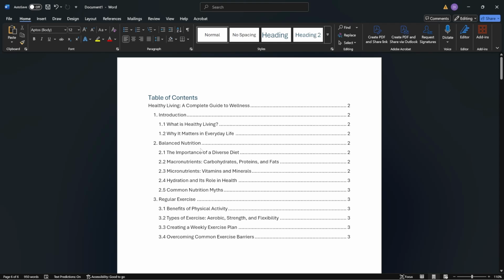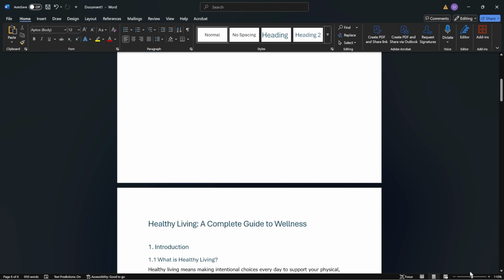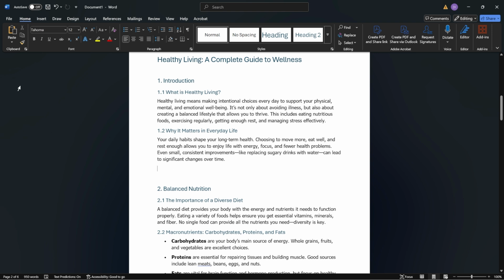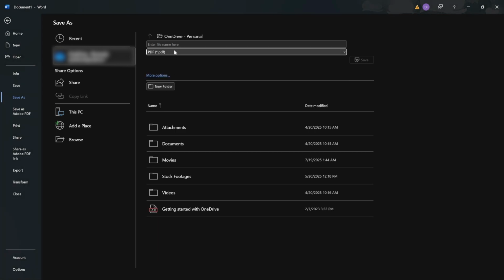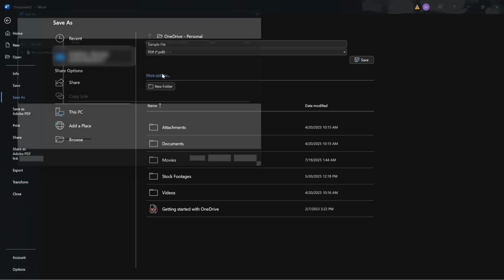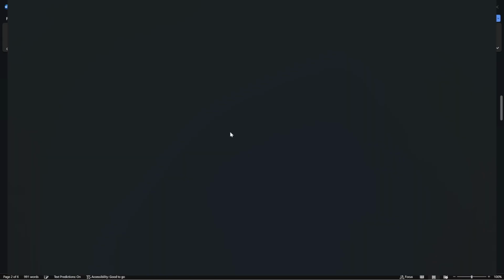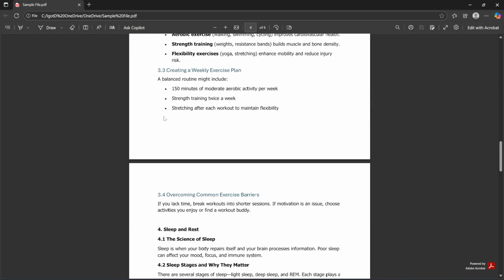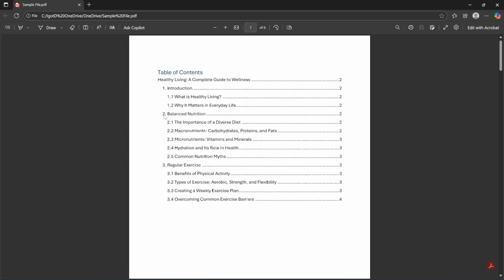How to Convert Word File into PDF on Laptop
In this video tutorial you will learn how to convert Word file into PDF!